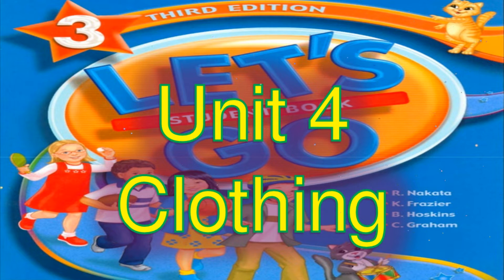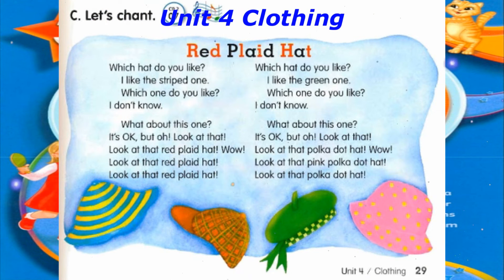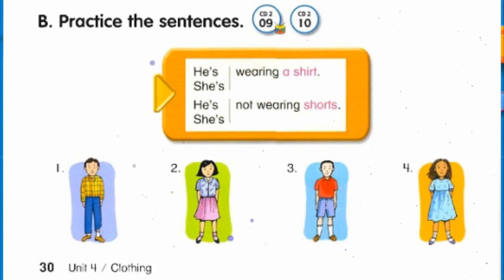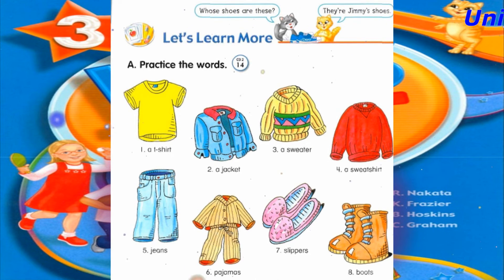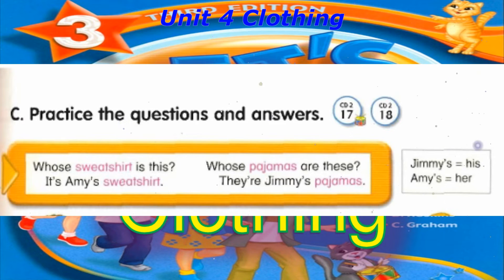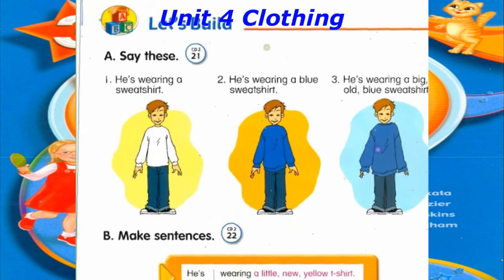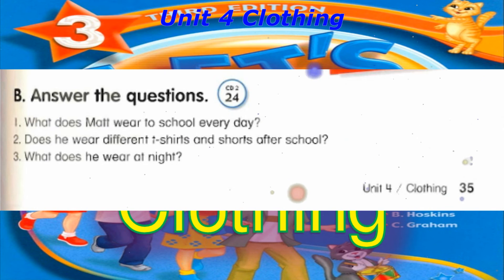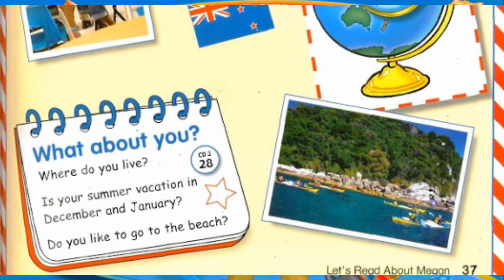Let's Go 3 Third edition Unit 4 Clothing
English Name       : Un Veasna
Khmer Name        : អ៊ុន វាសនា
FB Name               : Veasna Gent
TG Number           : 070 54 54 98